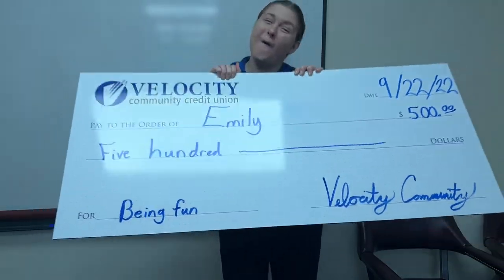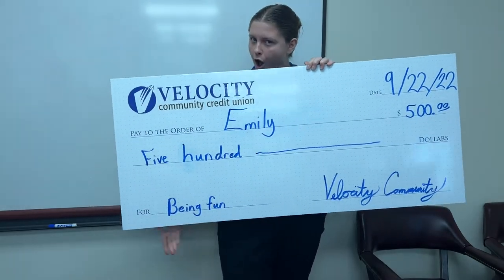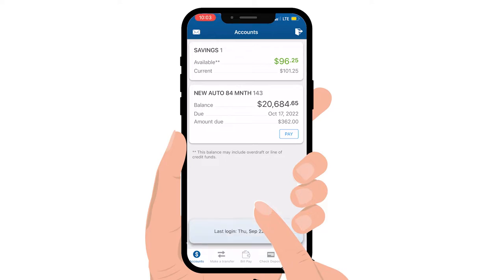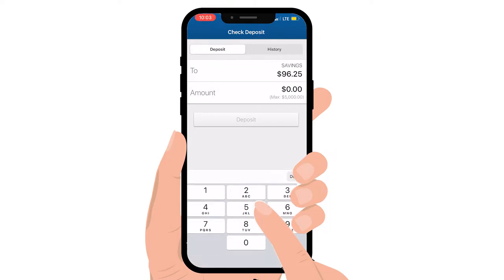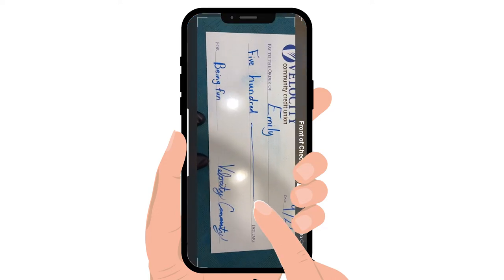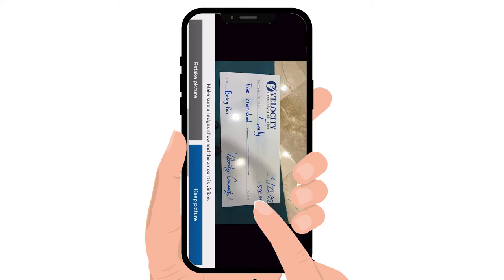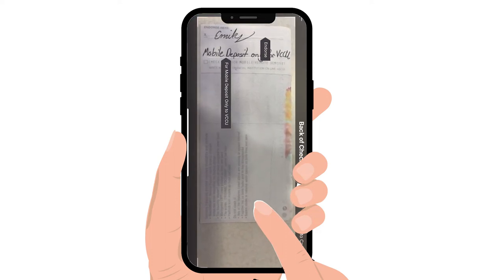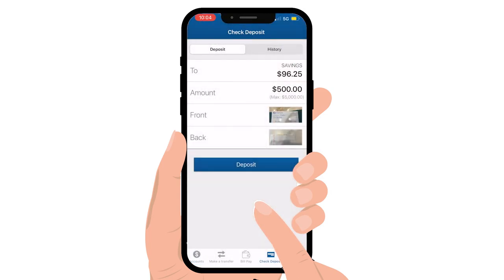The Fastest Way To Deposit A Virtual Check!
Use your Velocity Community mobile app to deposit your next check!

Velocity Community Credit Union is a progressive, full service financial institution that is passionate about helping its members. As a not-for-profit co-op, our dedicated employees can concentrate on providing superior service to our members while offering a full suite of products to meet all of their financial needs.

Why Join Velocity Community CU?
Because we're a not-for-profit, financial cooperative.
Because we're locally owned by you, our members.
Because we want to help you save money and succeed financially!
Because "Community" is our middle name – As a community credit union, when you apply for membership or loans, decisions are made at our local branches by friendly staff providing superior service and competitive rates. We are a full-service, not-for-profit financial institution dedicated to serving our members. We support local charities and community events, because we live and work here – in your community!
As a community-chartered credit union, you can apply for membership if you:

Are you still unsure if you are eligible? Our Branch Consultants will be happy to answer your questions.

How Do I Become a Member?
You can start online with our handy online application. In three easy steps, you can complete the requested information online. We will follow up with as soon as possible to complete your account. To get started, click here or stop by one of our local branches to speak with a Branch Consultant. We will ask to see identification when opening an account. Once you've opened a savings (share) account with us, you are officially a member/owner of the Credit Union!

History
As Florida Aircraft Federal Credit Union, we received a Federal charter in 1958 to serve the financial needs of the employees and immediate family members of Pratt & Whitney Aircraft (a division of United Technologies Corporation). The philosophy of the "Founding Directors" was to promote thrift and provide loans at reasonable and competitive rates. As a not-for-profit financial institution, the Credit Union established a history of rewarding its membership with above average dividends on both share and share draft accounts, while treating all members equal regardless of their account balance.

As times have changed, so have we. Renamed Velocity Community Credit Union, we opened our doors to the entire community.

Safe & Secure at Velocity Community Credit Union
We Have Five Stars With Bauer Financial
BauerFinancial, Inc. has been analyzing and reporting on the financial condition of the nation's banking industry since 1983. They are an independent company that rates banks and credit unions for fiscal responsibility and soundness.

How Are My Funds Insured?
As a federally chartered credit union, your funds at Velocity Community Credit Union are insured to at least $250,000 through NCUA's National Credit Union Share Insurance Fund. Similar to the FDIC, the NCUSIF is in many ways the stronger fund. Credit unions have traditionally been less affected by the scandels-and consquent closures- of many other financial institutions, most notably the Savings and Loan Debacle of the late 1980's.

For a great video about share insurance, visit the Credit Union National Association's Consumer webpage. They also have links to other share insurance information and a credit union fact sheet packed with real numbers to show how secure your funds are at a credit union.

NCUA Resources
The NCUA has provided various useful resources to help educate members regarding the benefits of share insurance coverage afforded at federally insured credit unions. NCUA-insured shares are backed by the full faith and credit of the United States Government. NCUA protects members against losses should a federally insured credit union fail. No member has ever lost insured funds.

NCUA has created a website solely for consumers Here you will find consumer specific information about credit unions such as

Consumer Assistance Center
Consumer Privacy
Credit Union Locator
Fraud Information Center
Share Insurance Fund